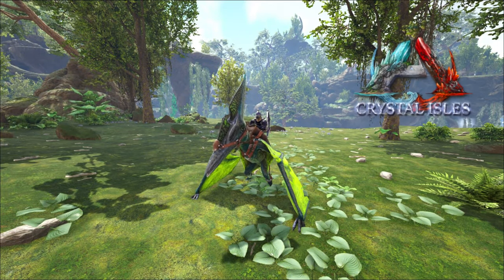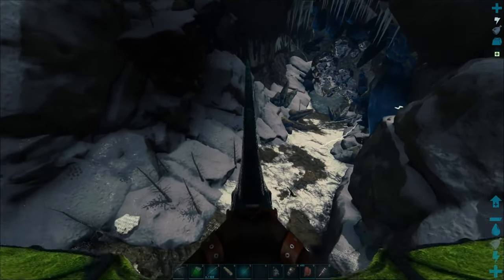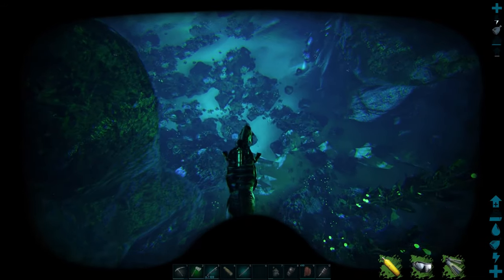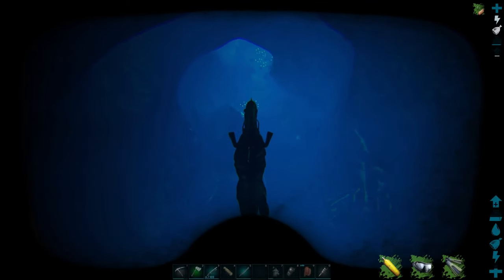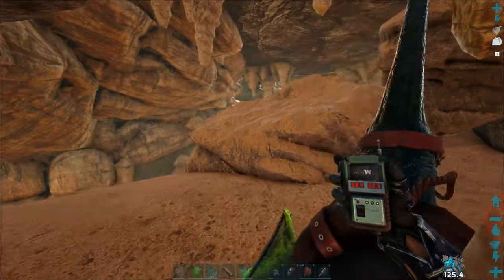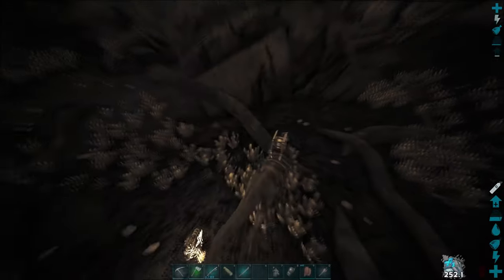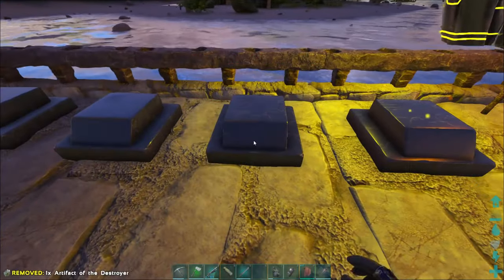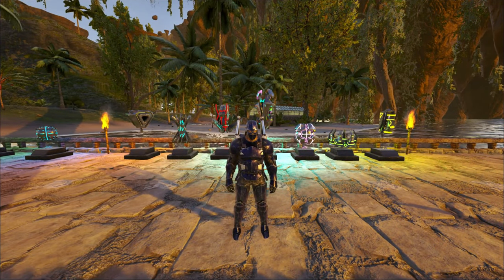How To Get All Alpha Boss Artifacts | ARK: Crystal Isles #47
•Current ARK Survival Evolved Playthrough Map - Crystal Isles

Time Stamps
0:00 Intro
0:23 Artifact Of The Pack
1:19 Artifact Of The Shadows
2:26 Artifact Of The Stalker
4:20 Artifact Of The Lost
5:52 Artifact Of The Gatekeeper
6:34 Artifact Of The Crag
7:19 Artifact Of The Destroyer
9:00 Back At Base